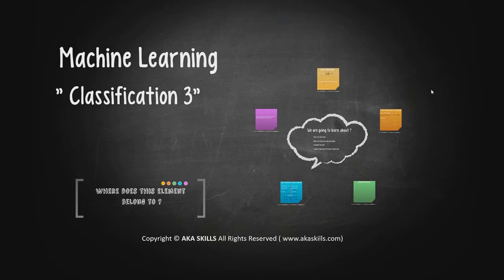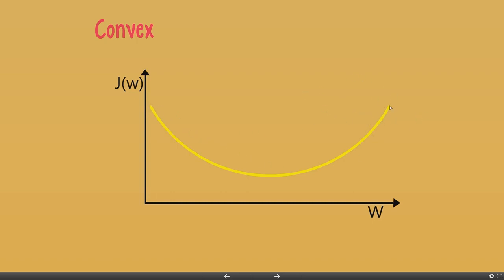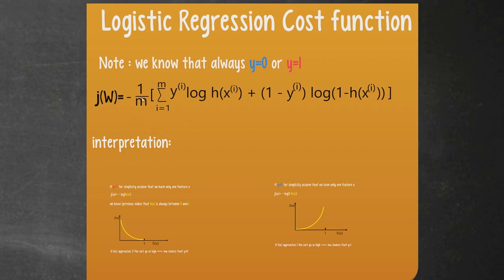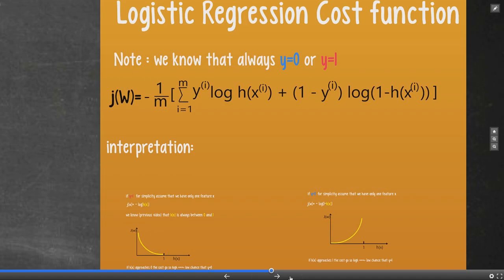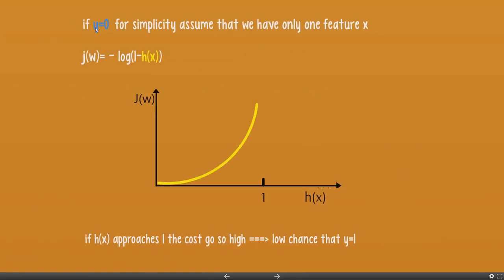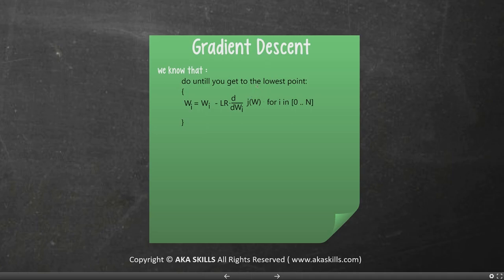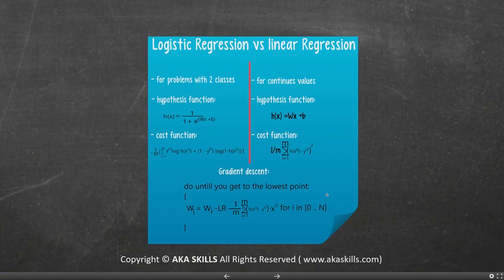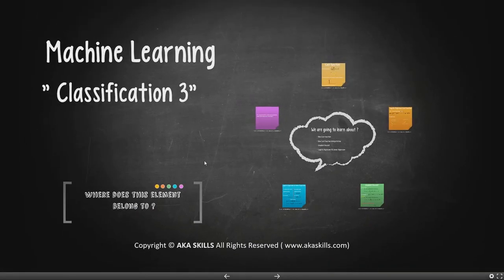14 Cost function for logistic regression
In logistic regression, the cost function, often referred to as the log-loss or binary cross-entropy loss, measures the difference between the predicted probabilities and the actual class labels. It quantifies the performance of the model by penalizing incorrect predictions more heavily as they deviate from the true labels.